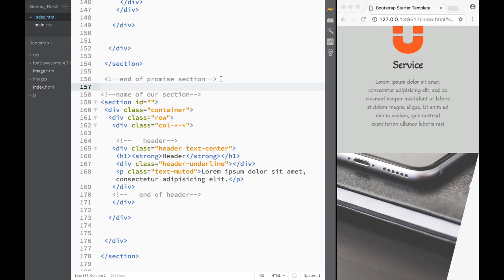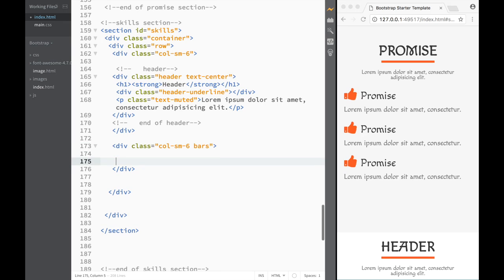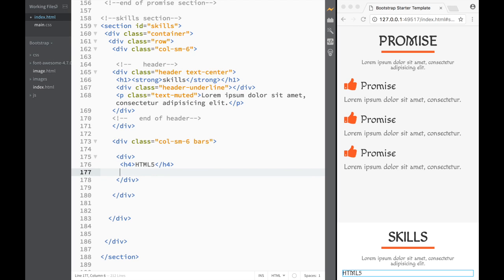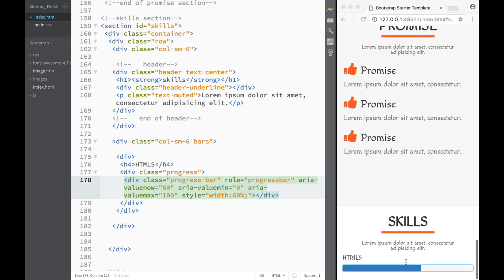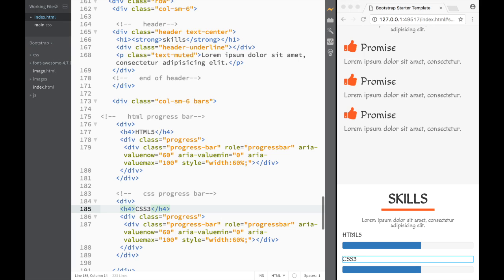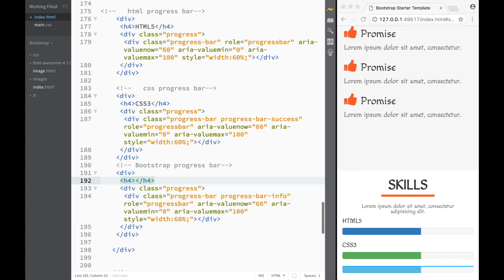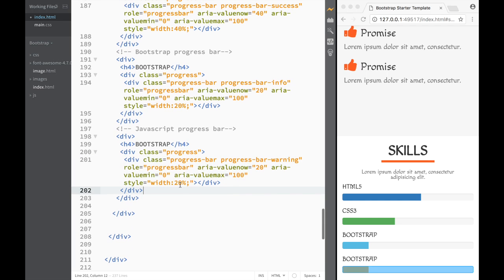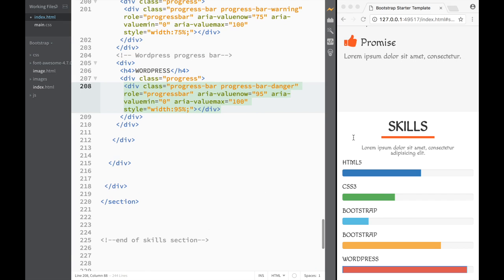Bootstrap Theme 14 - Skills HTML